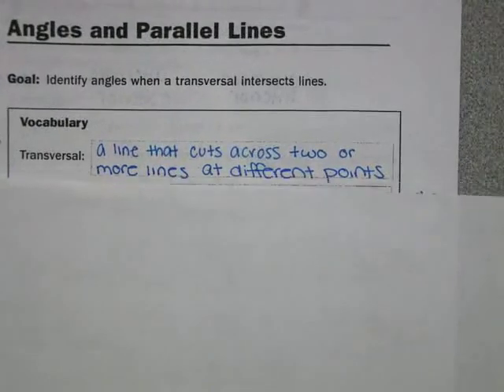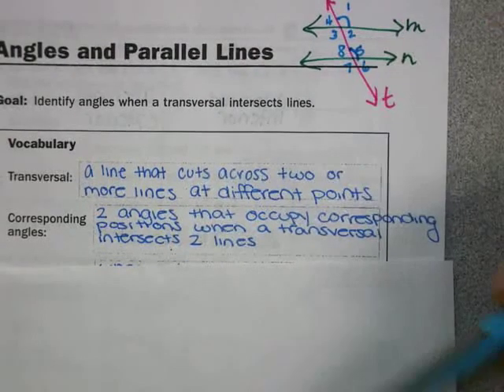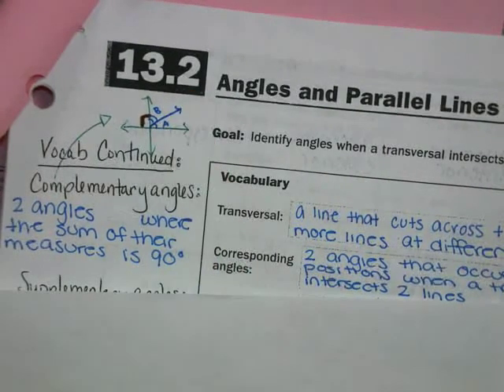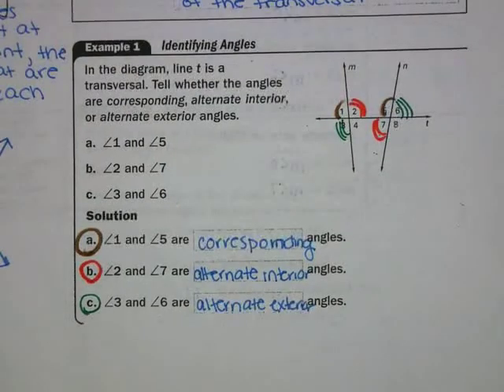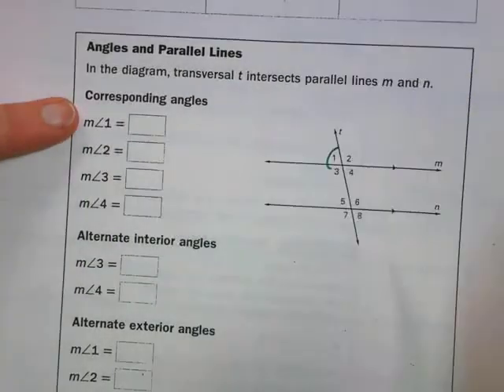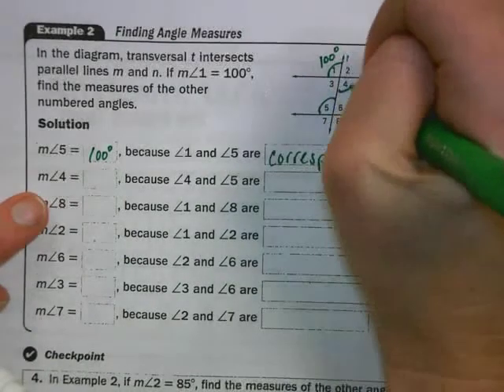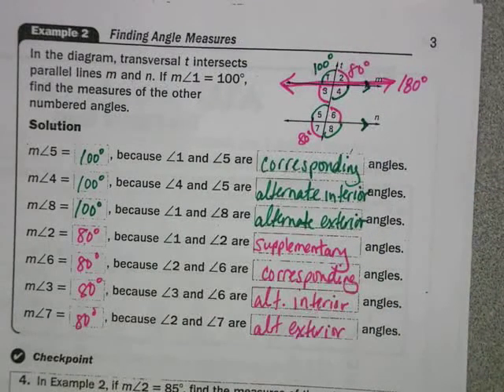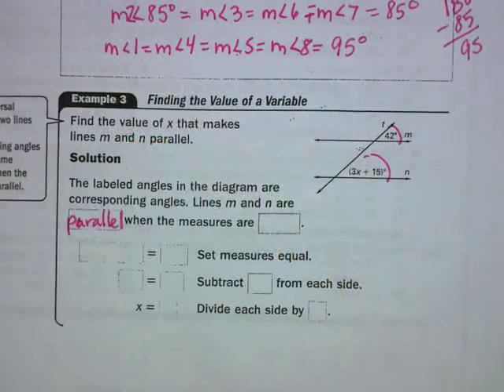13 2 Notes